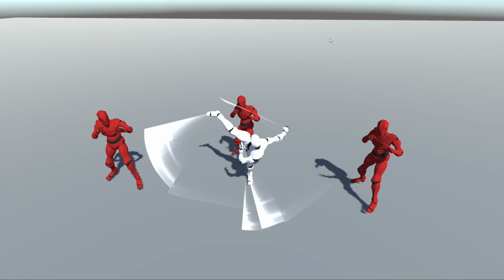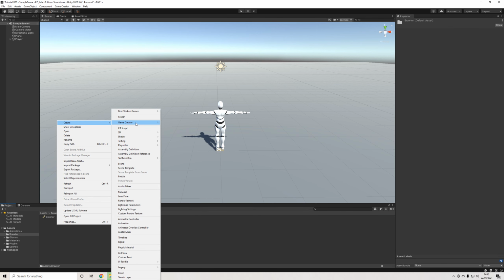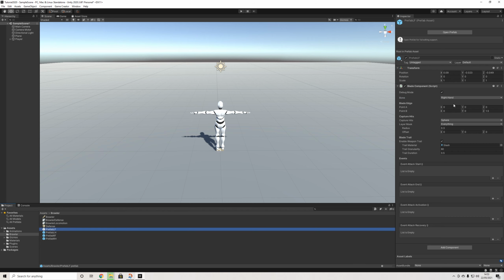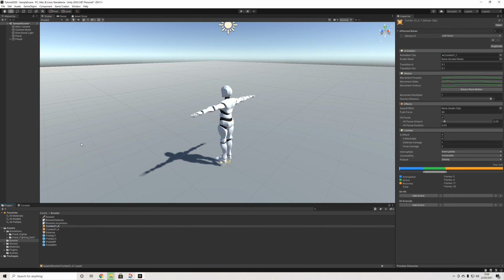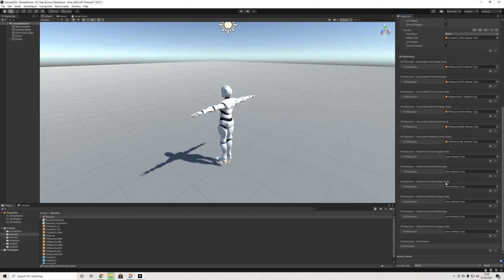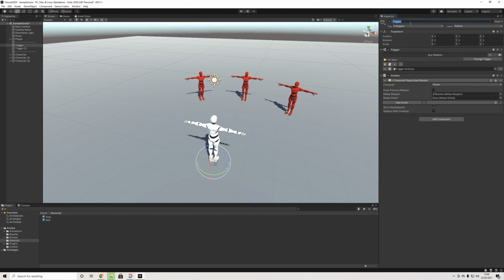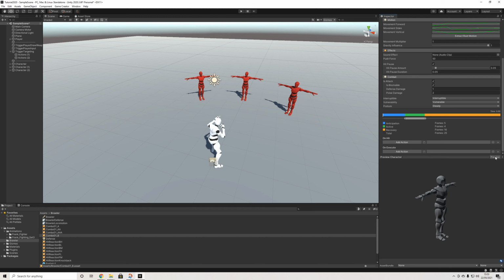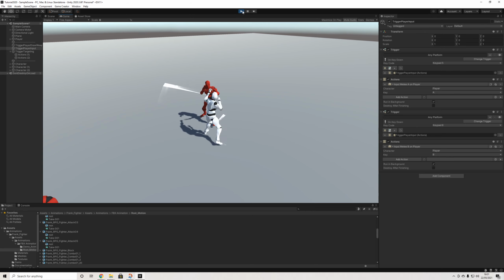Unity Game Creator - Brawler Combat : Batman Arkham Style - Part 01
Today we're setting up a brawler in Batman Arkham Style.

00:00 Hub Content Setup
04:32 Camera Motor Setup
07:31 Brawler Melee Setup
36:41 Targeting Setup